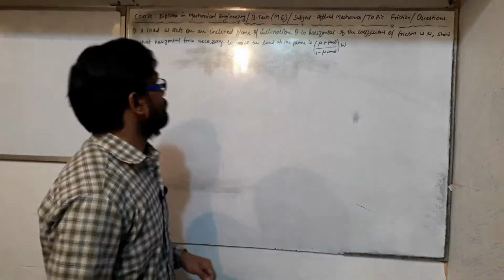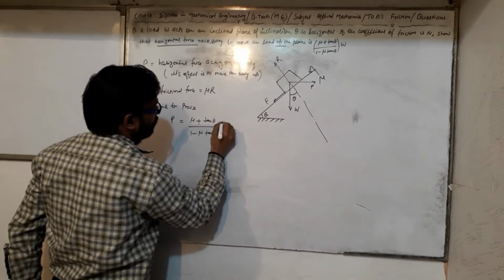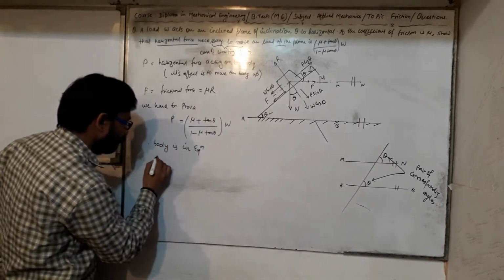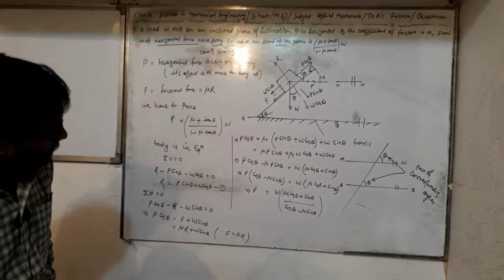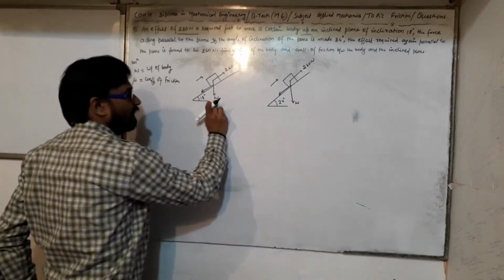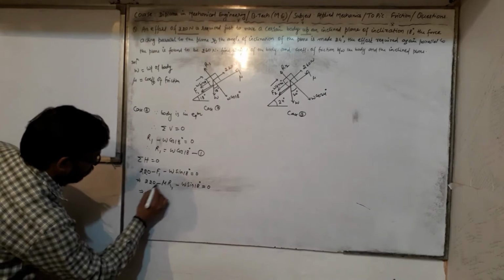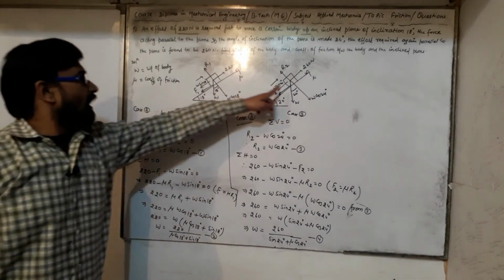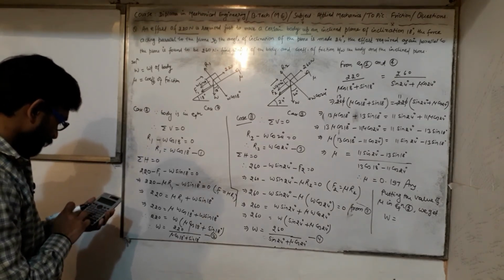Friction II Practice Question II Part 9